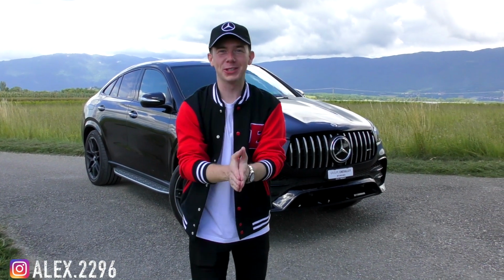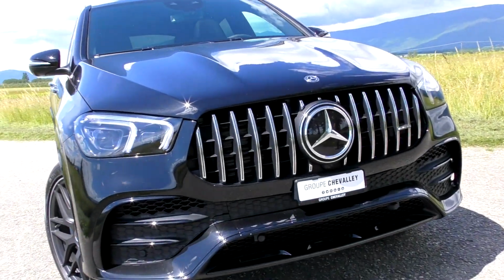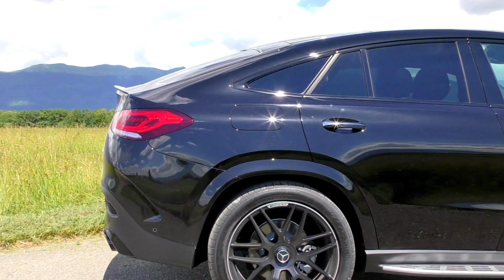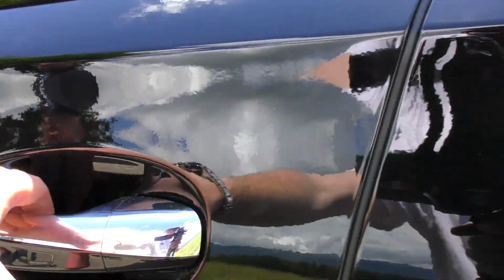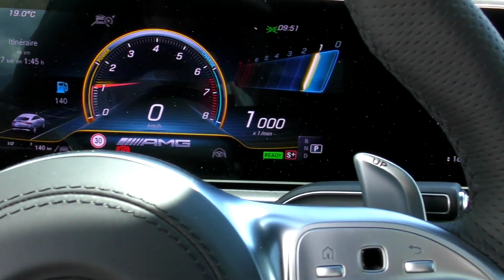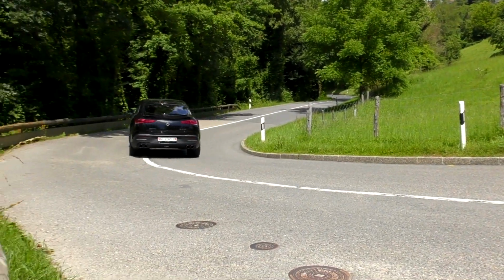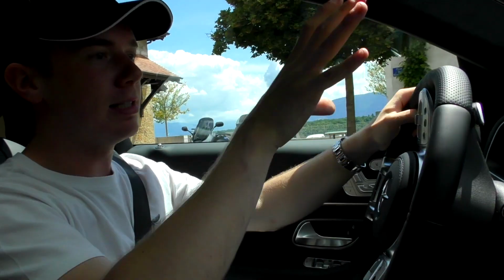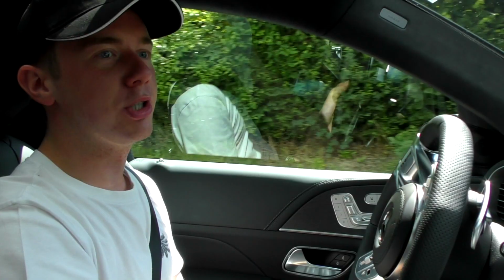NEW Mercedes-AMG GLE 53 Coupé 2021 - Test & Review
Let's discover this all brand new Mercedes-AMG GLE 53 Coupé

3.0 l. - in ligne 6 Bi-Turbo engine + EQ Boost
435 hp. & 520 nm.
0-100km/h in 5.3 sec.